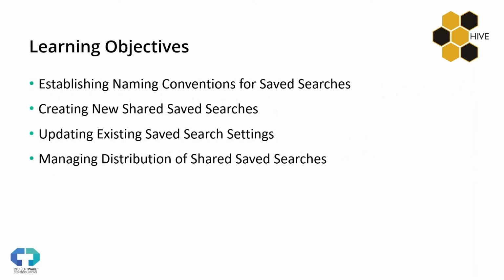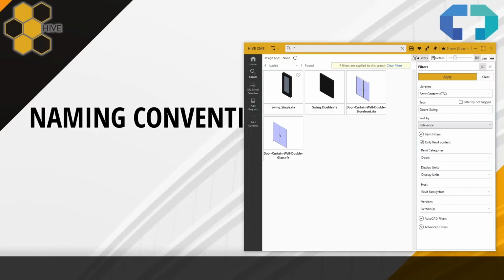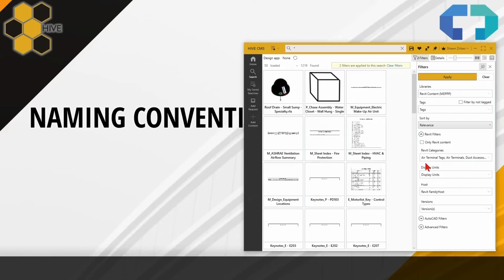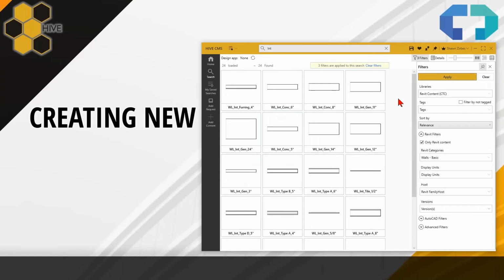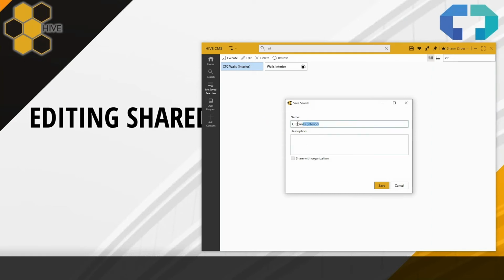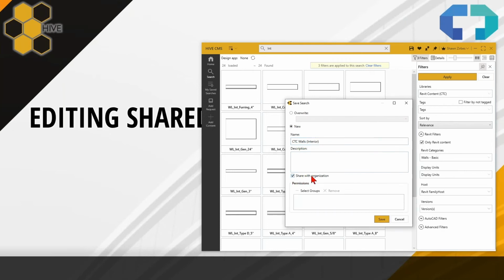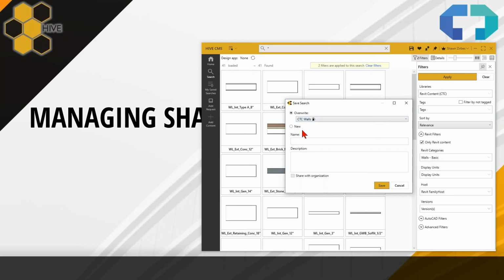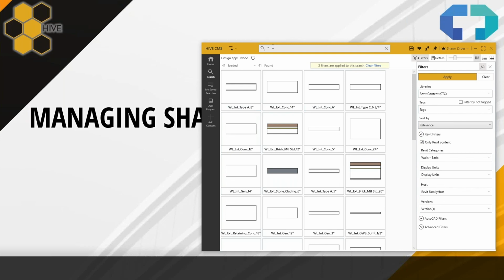HIVE CMS Admin Learning Series: Working with Shared Saved Searches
Saved searches are key to efficiently find the same content over and over again. And, while you have some of your own efficiencies at play, how do you share that with the rest of your team? This webinar will dig deep into the advanced concepts of shared saved searches so you can distribute known efficient searches to the rest of your team.

Objectives:
1. Establishing Naming Conventions for Saved Searches
2. Creating New Shared Saved Searches
3. Updating Existing Saved Search Settings
4. Managing Distribution of Shared Saved Searches